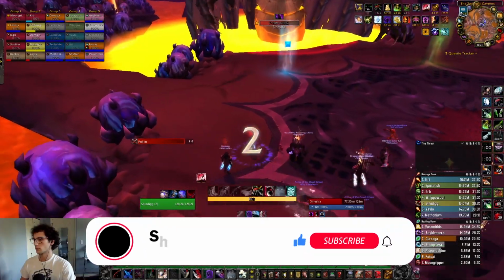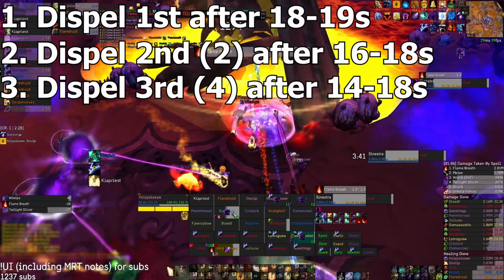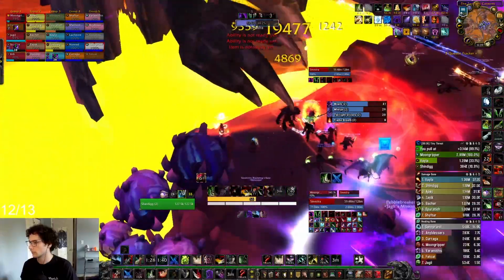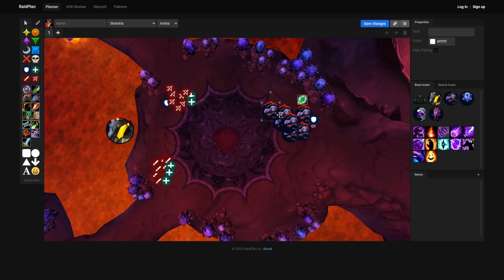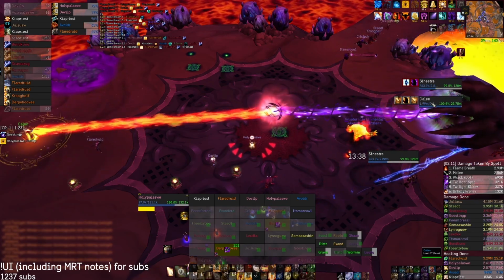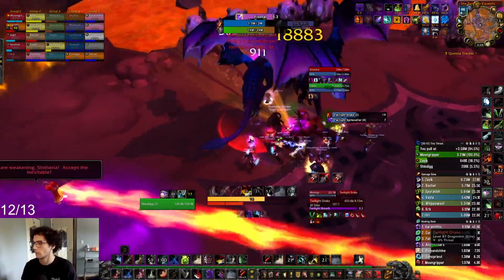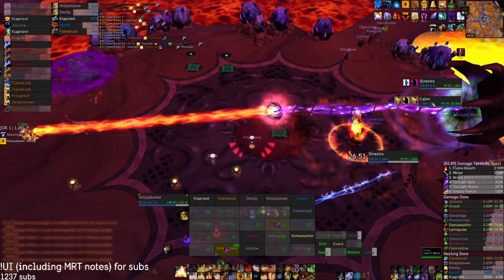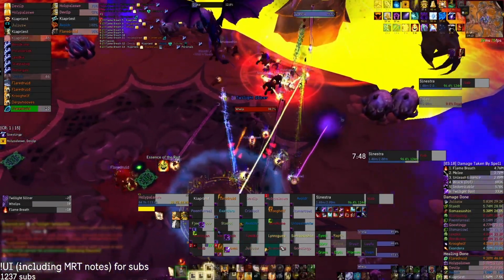SINESTRA BOSS GUIDE - Bastion of Twilight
A 25m (Heroic) raid guide for the 5th and final encounter in the Bastion of Twilight, Sinestra.

00:00 Intro
00:13 Phase 1
04:45 Phase 2
09:41 Phase 3

and Welcome for letting me use their beta/live footage.

World of Warcraft Classic | Cataclysm